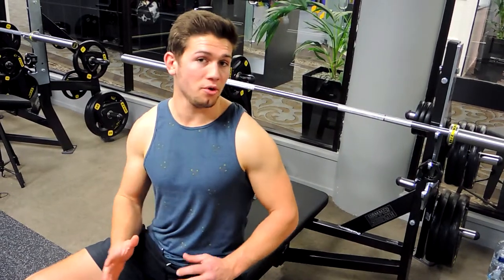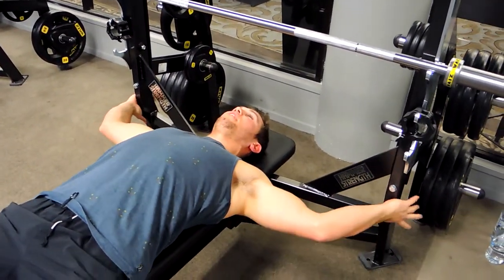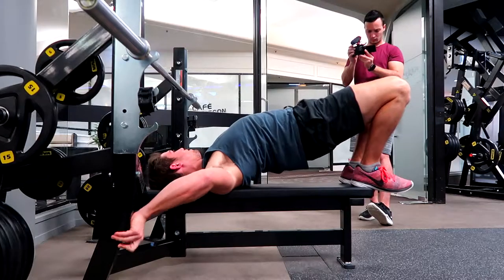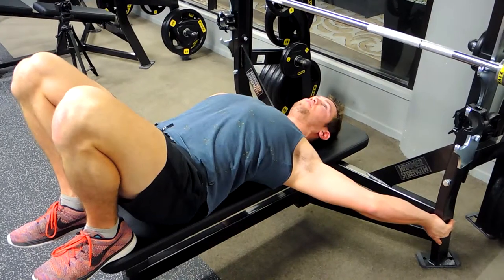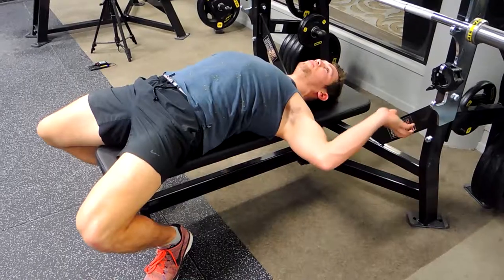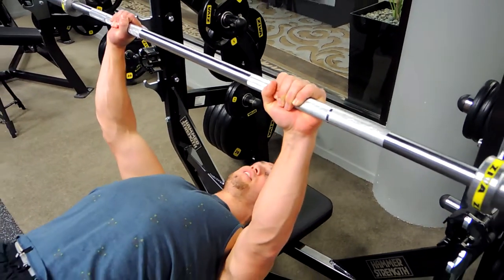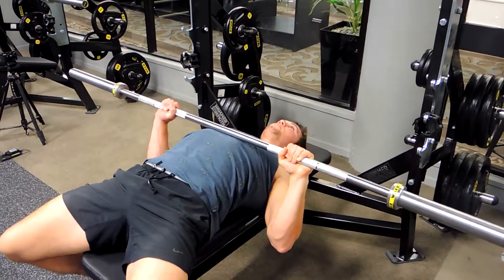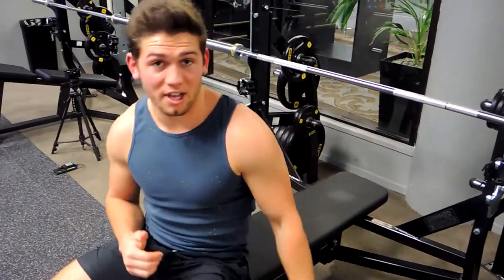Barbell Bench Press for strength